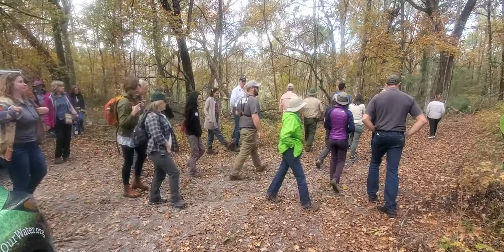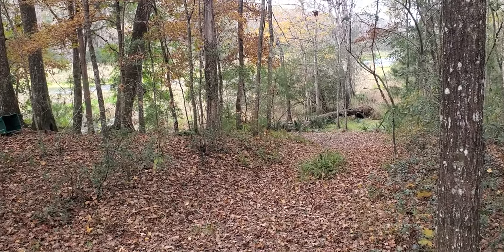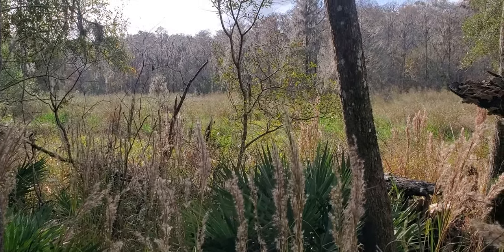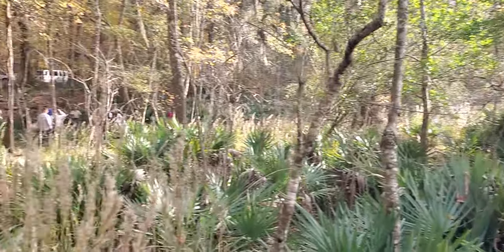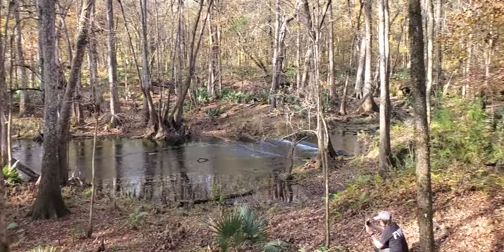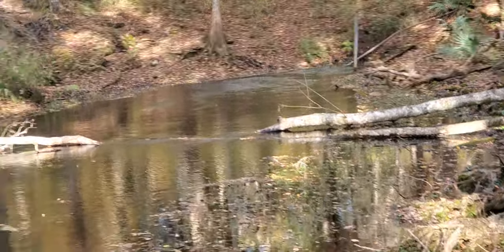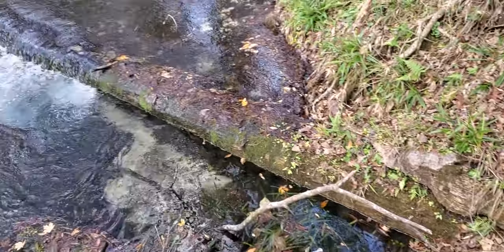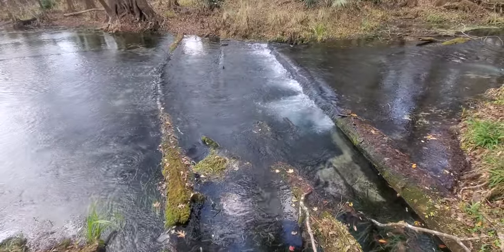Tour of Ichetucknee Springs 2023-12-14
Videos by John S. Quarterman for WWALS Watershed Coalition (WWALS).